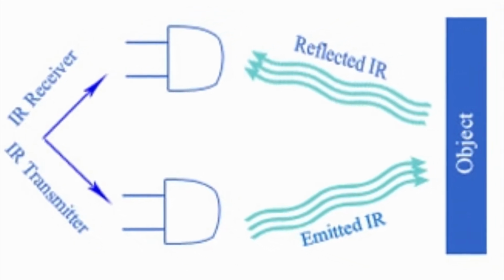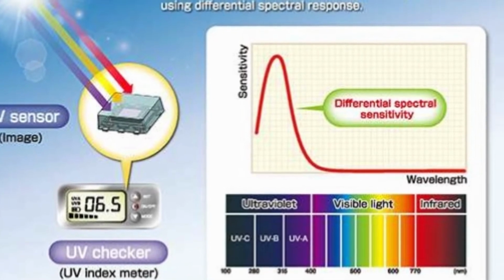Sensor | Different Types of Sensors | Sensor Technology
This video is all about Sensors Different Types of Sensors | Sensor Technology.